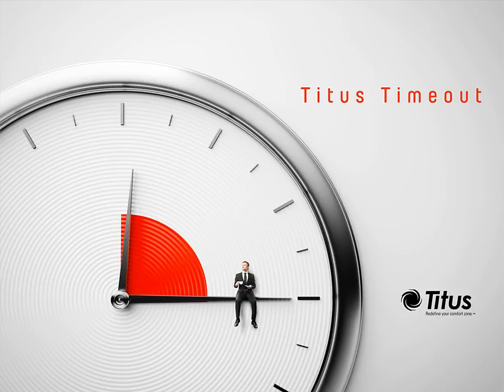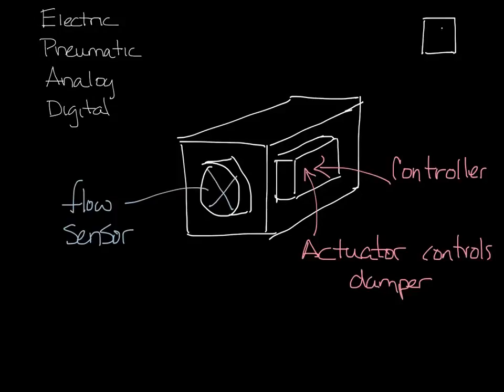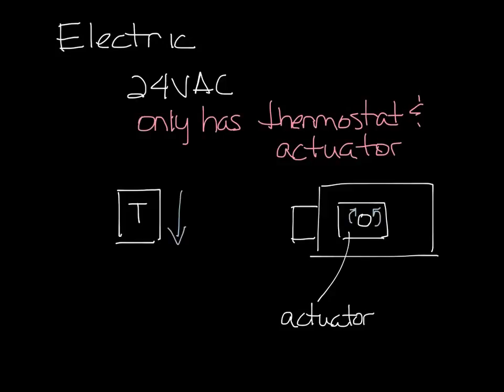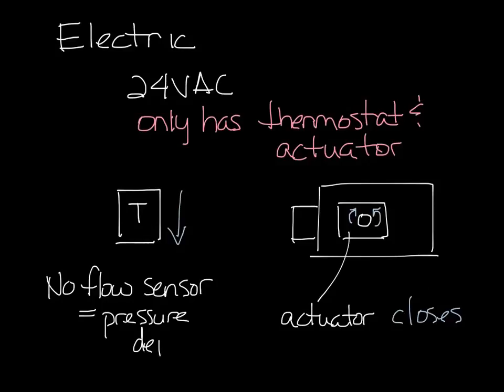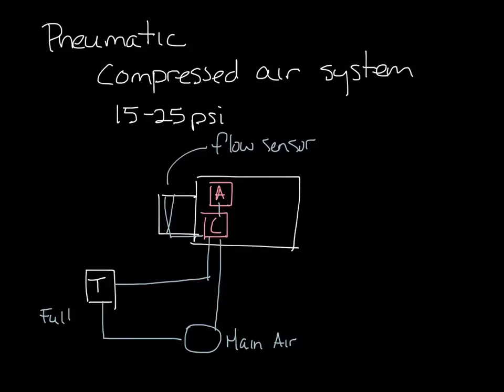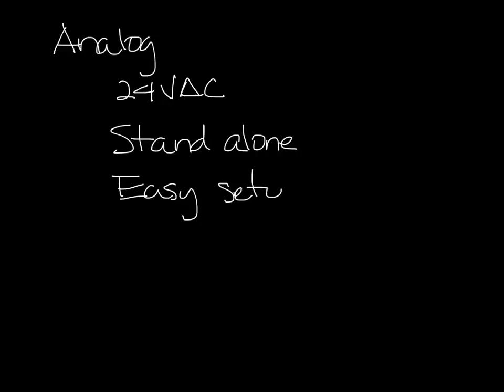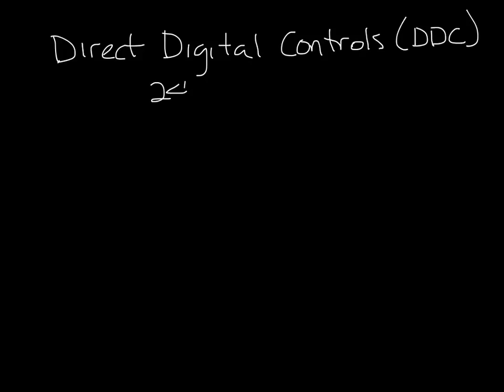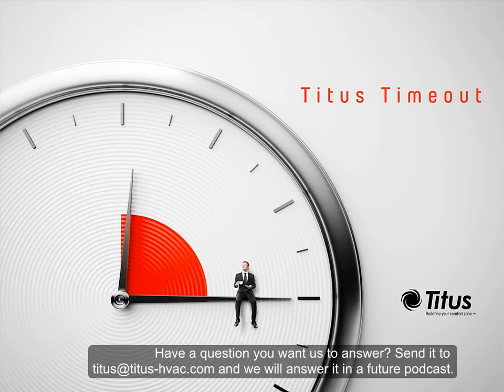Titus Timeout Podcast - Types of VAV Box Controls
This week's Titus Timeout covers the different types of VAV box controls.